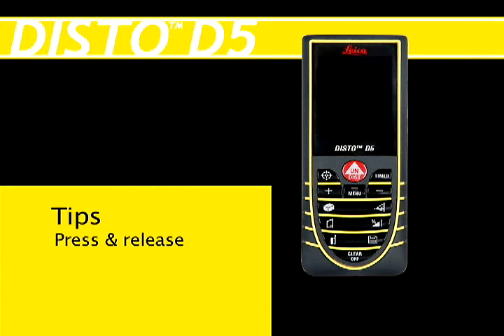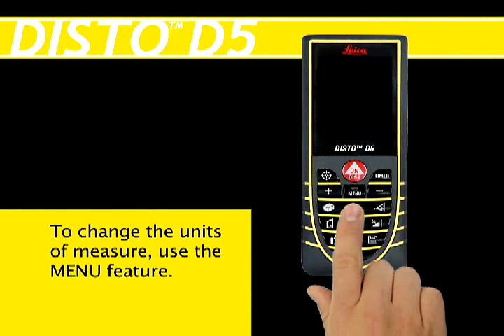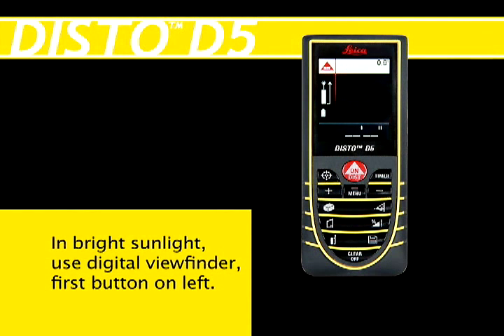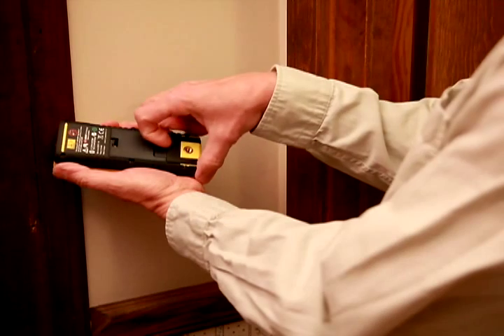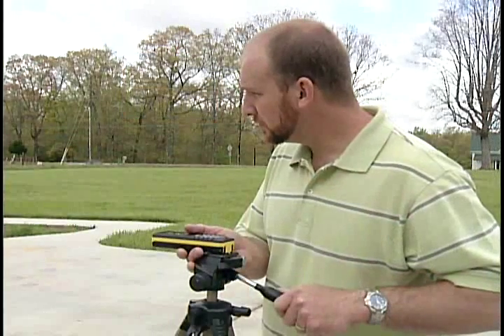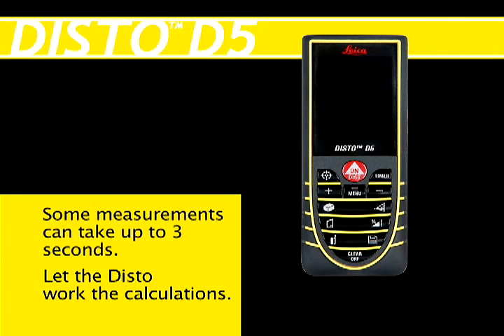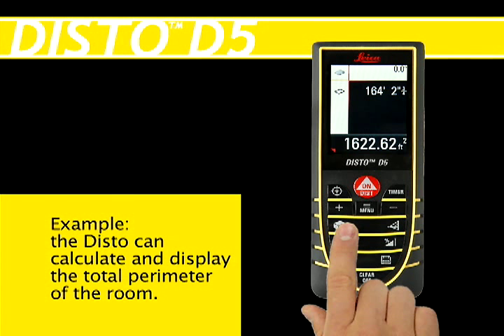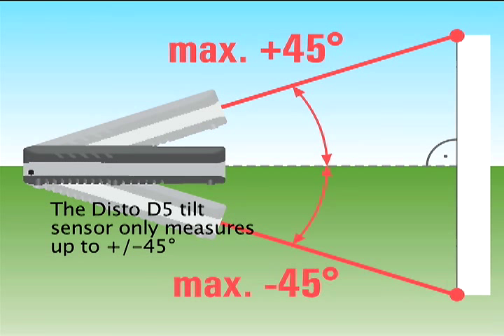leica disto D5 Great tips on use